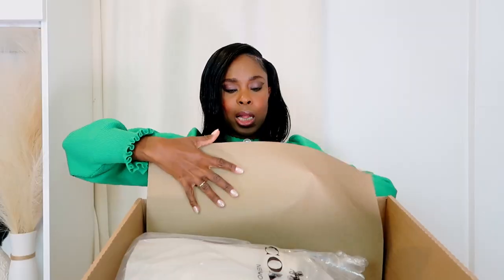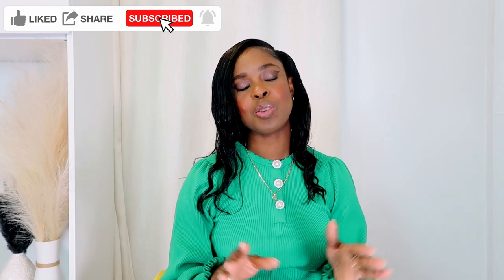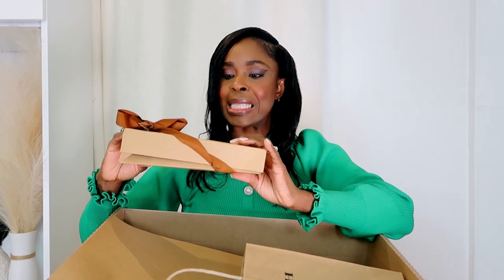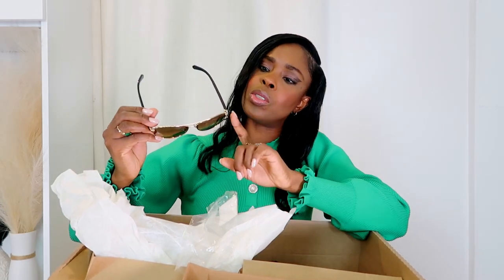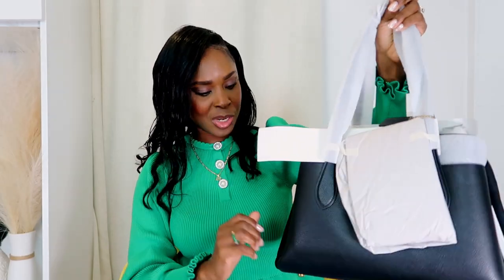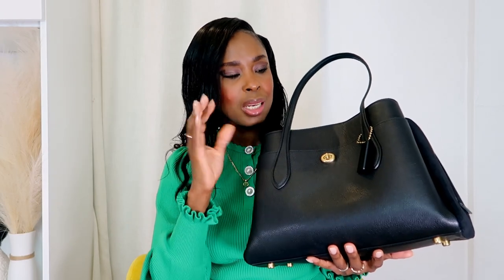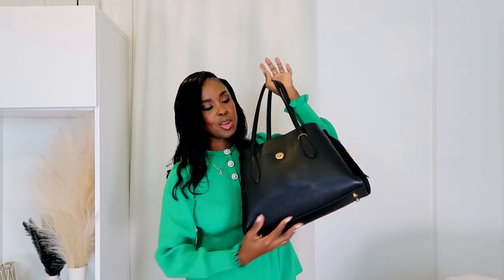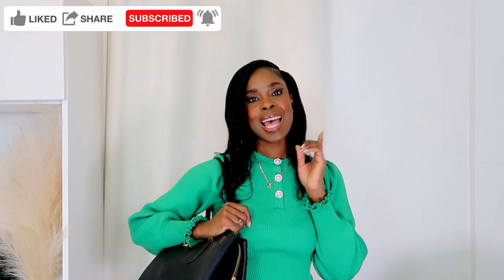💚 COACH UNBOXING -Natasha_StyleZ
Coach Sunglasses - Bought in store.
Lora carryall US
Lora Carryall 30